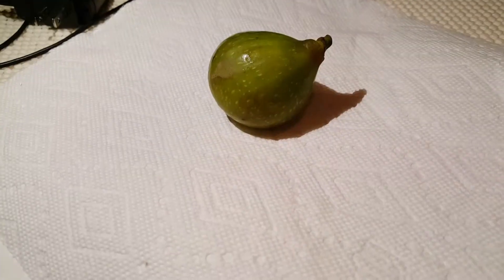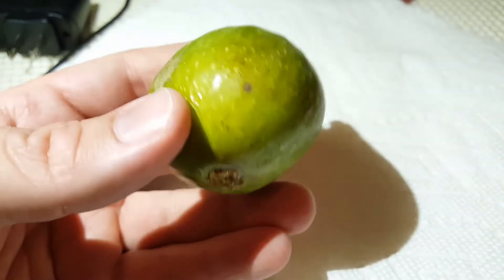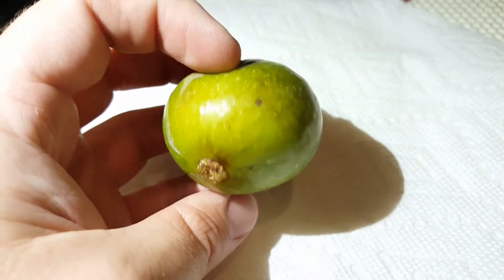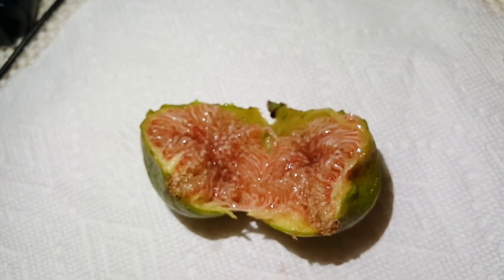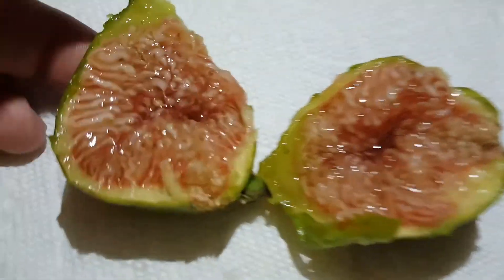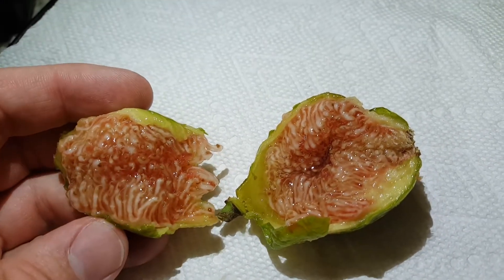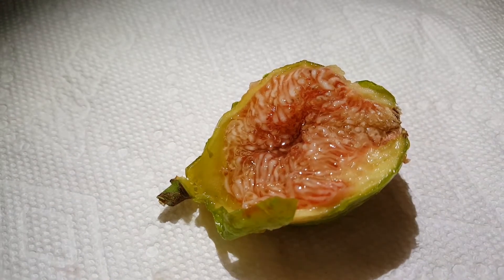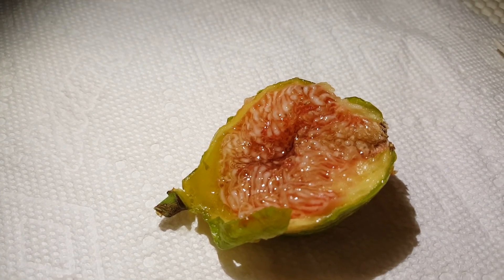Desert King Breba